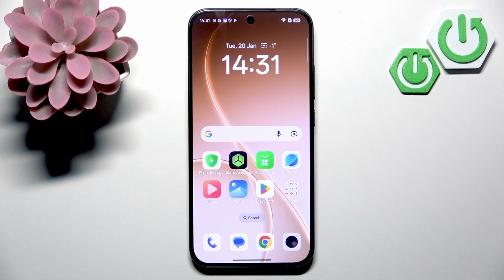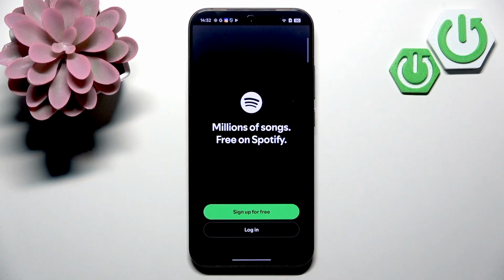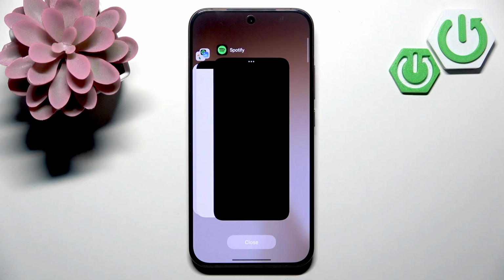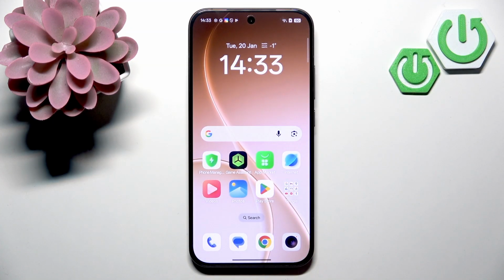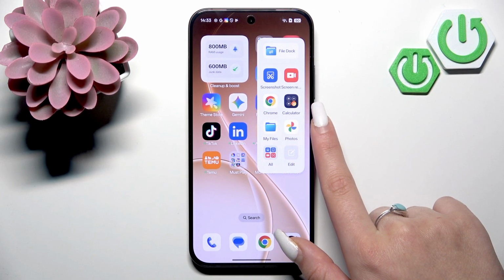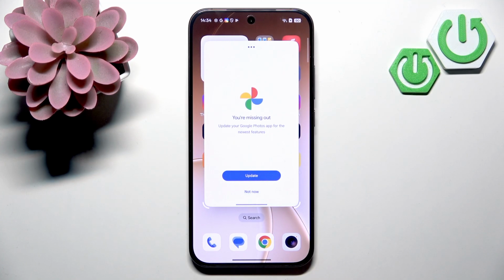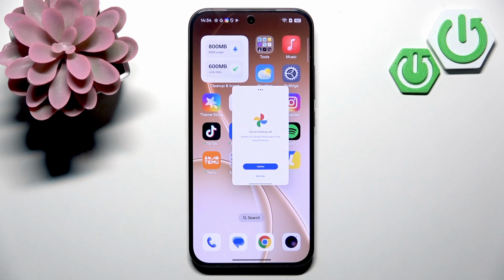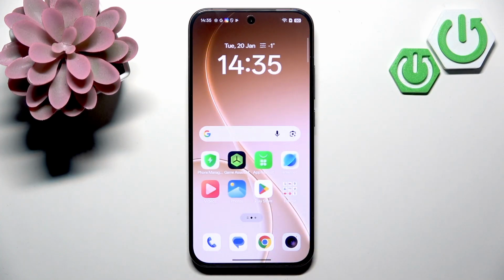OPPO Reno15 Pro: Ho to Use Split Screen & Flexible Windows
Learn how to use Split Screen and Flexible (floating) Windows on the OPPO Reno15 Pro. This video shows two simple ways to open split view (gesture and Recents menu), how to resize each split window, and how to enable floating/flexible windows using the Smart Sidebar or the Recents app list. You’ll also see how to move, resize, minimize and close a floating window so multitasking on your OPPO Reno15 Pro is fast and easy. Perfect for messaging while watching video, copying text between apps, or keeping a small app on top while you work.

How to use Split Screen on OPPO Reno15 Pro?
How to enable Flexible Windows (floating window) on OPPO Reno15 Pro?
How to resize, minimize and close a floating window on OPPO Reno15 Pro?

0:00 Intro — OPPO Reno15 Pro and what we’ll cover
0:11 What is Split Screen and when to use it
0:36 Method 1: Activate Split Screen with gestures (drag from navigation bar)
0:58 Open second app and start Split View
1:15 Method 2: Activate Split Screen from Recents → app icon → Split View
1:23 Resize split windows using the middle bar
1:36 Exit Split Screen
1:49 Intro to Flexible (floating) Windows
1:55 Method 1: Open floating window from Smart Sidebar
2:27 Method 2: Open floating window from Recents → three dots → Floating Window
2:46 Floating window controls: resize, move, minimize
3:25 How to minimize into mini window
3:44 How to close a floating window and wrap up